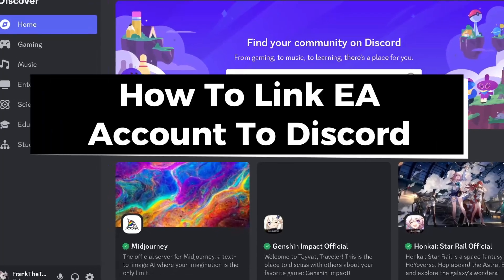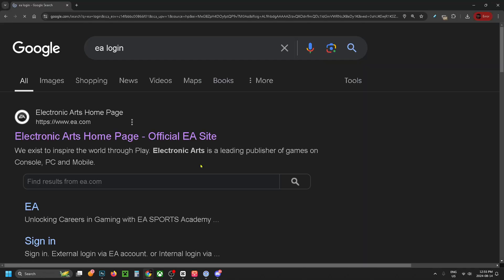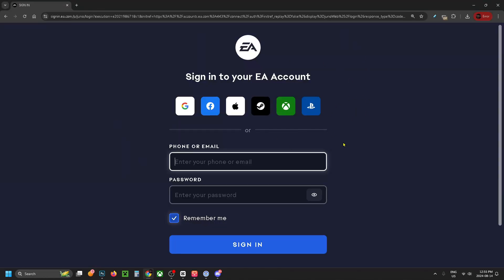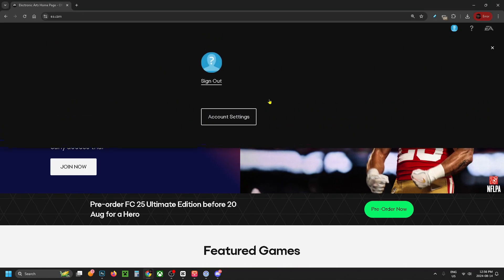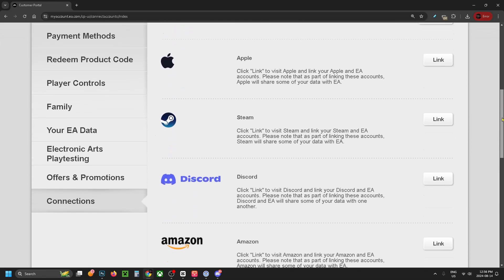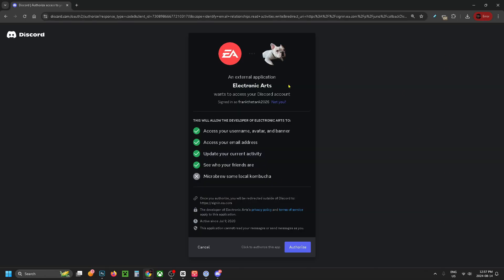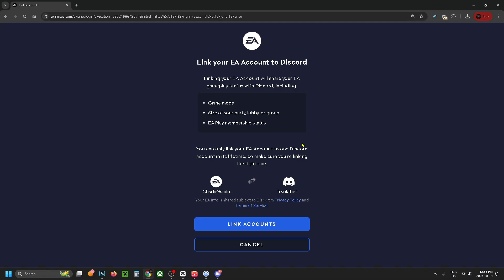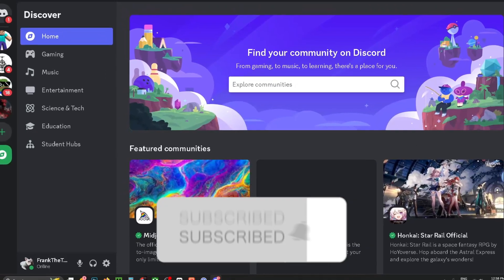How To Link EA Account To Discord - Easy Guide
How to link EA account to Discord? In this guide, I show you how to link your EA account to your Discord account. Hope this helps!